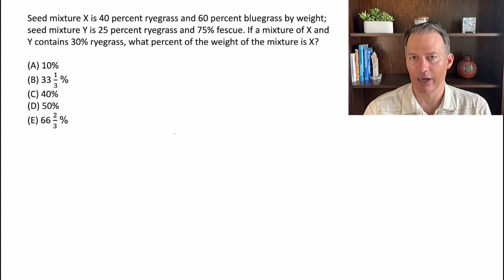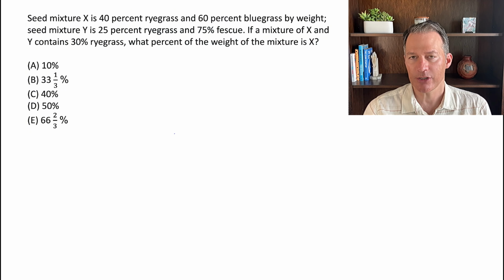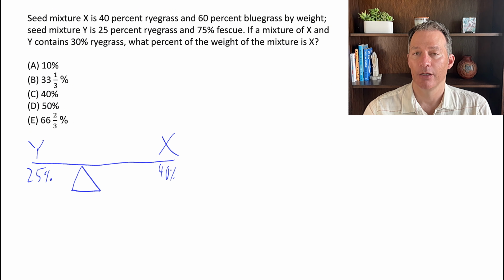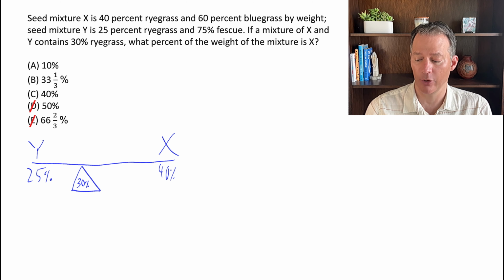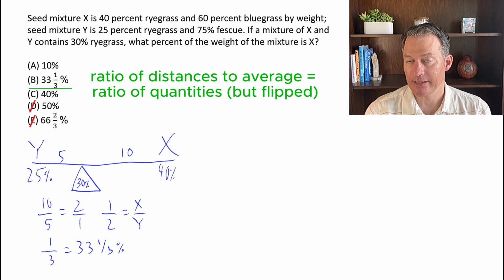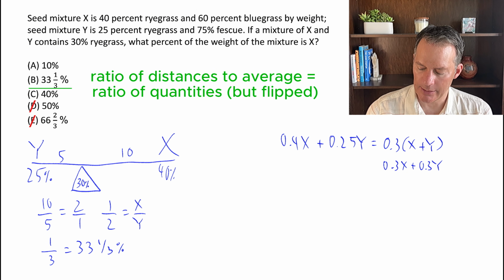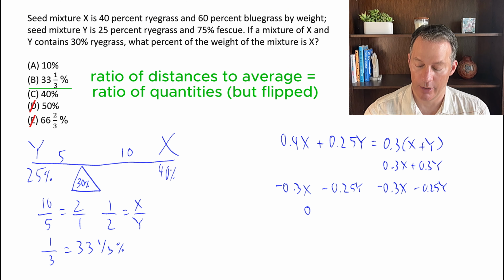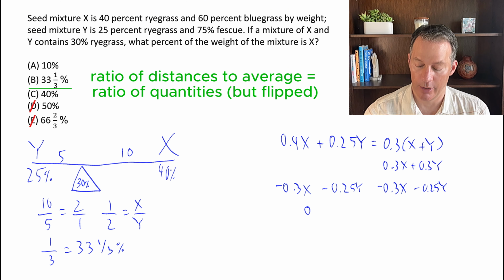GMAT Weighted Average Shortcut: The Balance Scale Method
This GMAT mixture problem looks complicated at first, but it becomes much easier once you recognize it as a weighted average setup. In this video, I show you a fast shortcut for solving this kind of problem using a balance scale. I also discuss the slower algebraic way of solving.

You'll see how to:

· Focus only on the component that matters
· Use the distances from the average to find the ratio of the quantities
· Avoid unnecessary algebra on weighted average questions

If you're studying for the GMAT Focus Edition, this is a very useful pattern to know.

The example used in this video:
Seed mixture X is 40 percent ryegrass and 60 percent bluegrass by weight; seed mixture Y is 25 percent ryegrass and 75% fescue...

Get a free Jumpstart Kit, including the first 6 chapters of my book, to launch your journey to Quant and Data Insights mastery